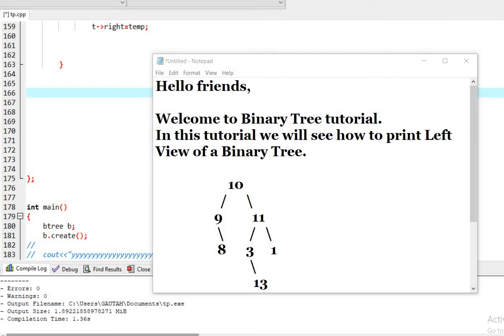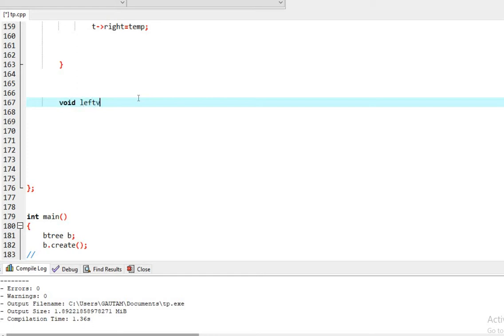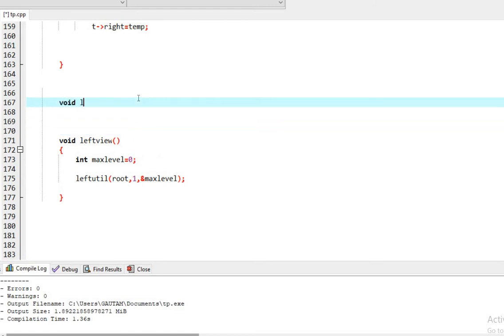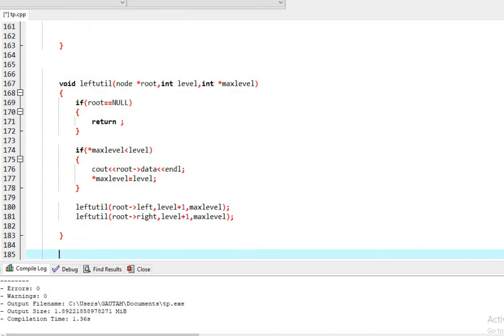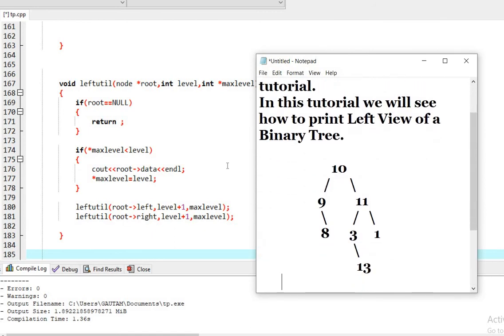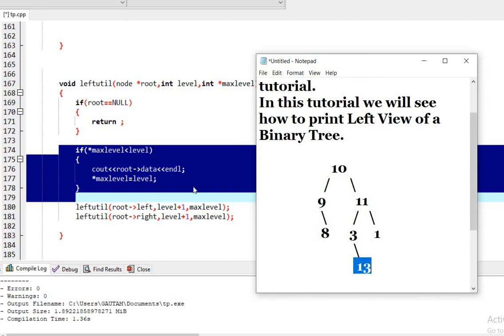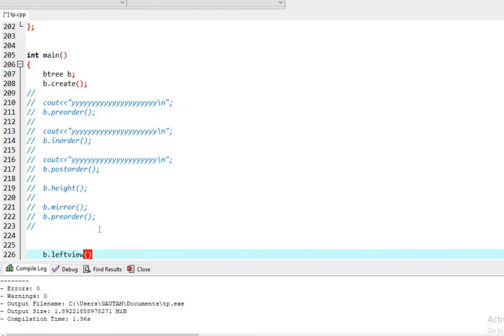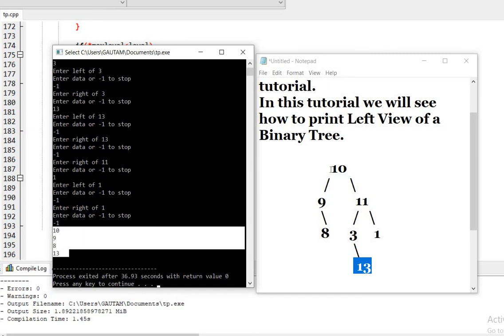#7 Left view of a binary tree | Print Left View of a Binary Tree |Side view of binary tree Algorithm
In this tutorial I have implemented Binary Tree in C++. I have demonstrated how to find the Left View of a Binary Tree in C++.